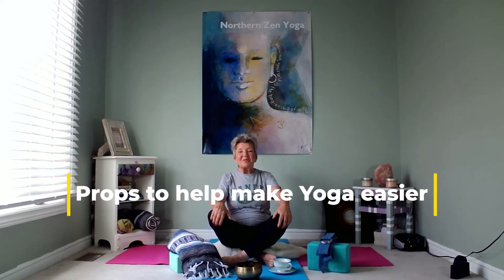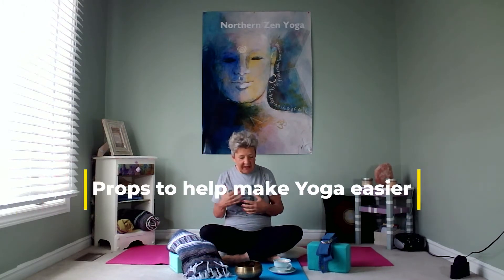Props you can use in Yoga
One of the easiest ways to modify or enhance your Yoga practice is the addition of Yoga props.  Many feel props are a crutch but instead think of them as tools to enhance your practice.  Here are a few that every Yogi needs to bring to the mat.